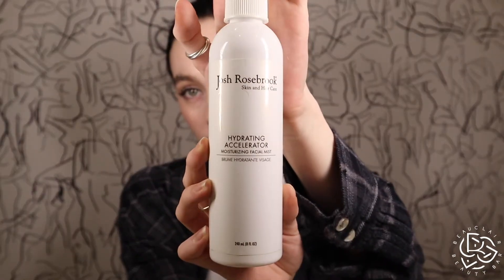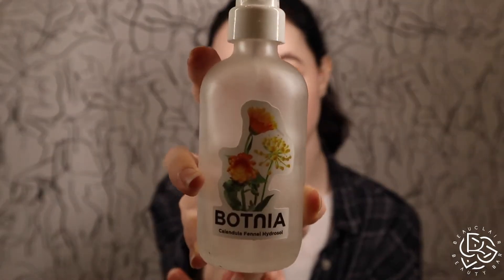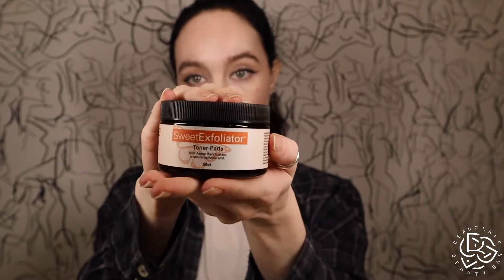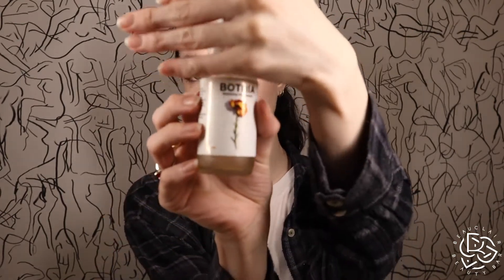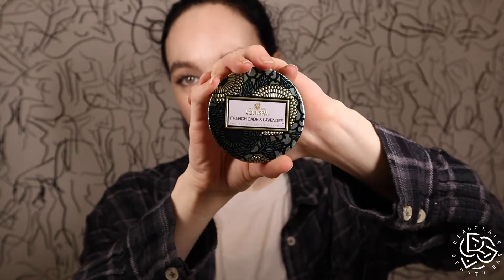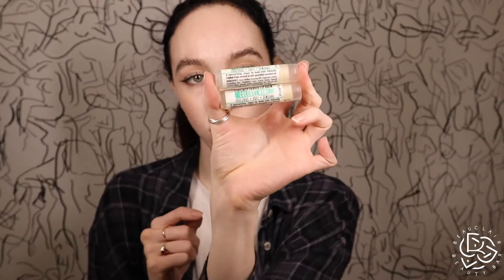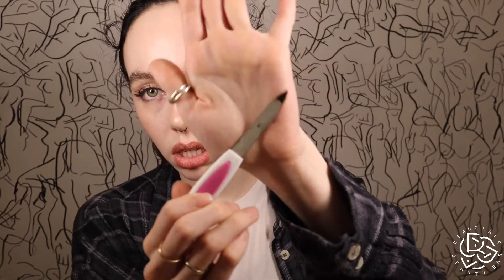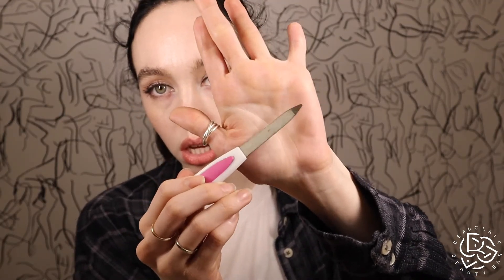Clean Beauty Empties: Skincare, Makeup, and Home products